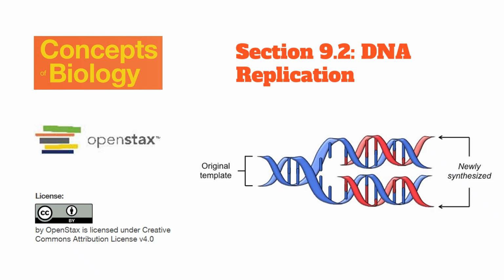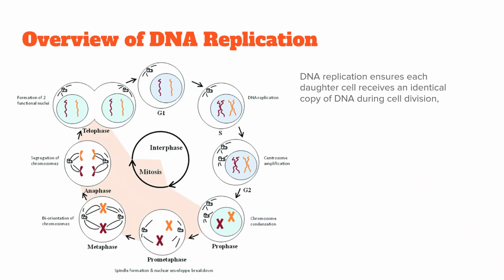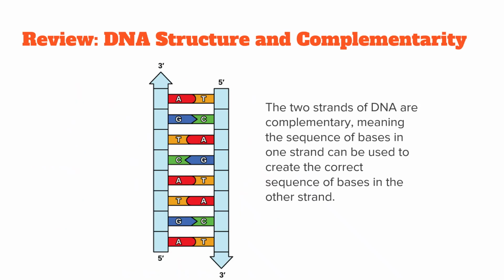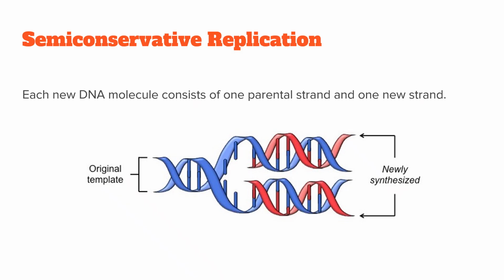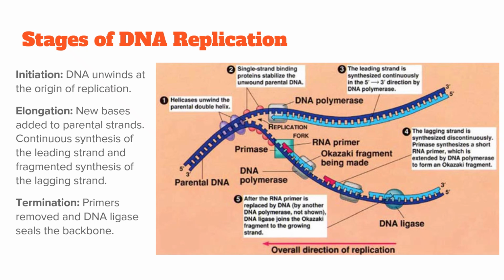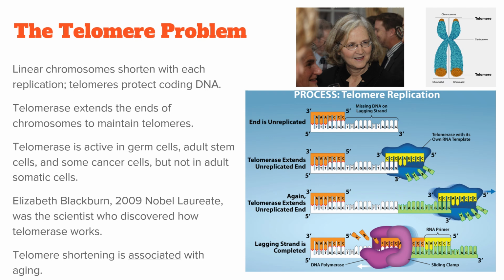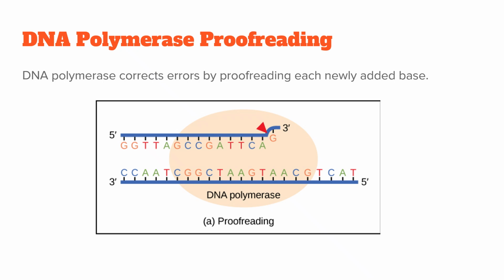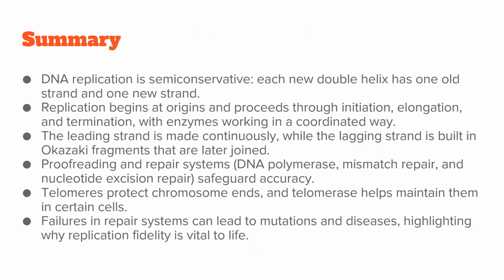Short Form Lecture for Section 9.2 DNA Replication - Concepts of Biology | OpenStax